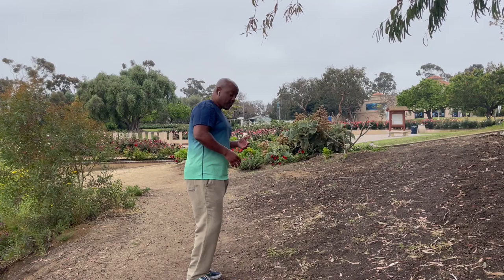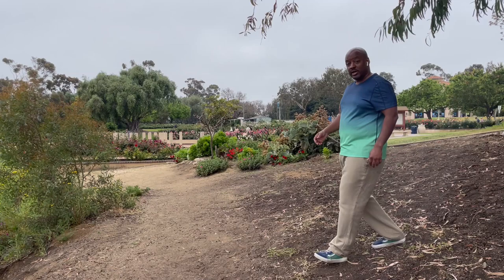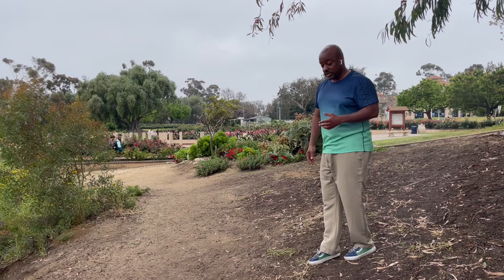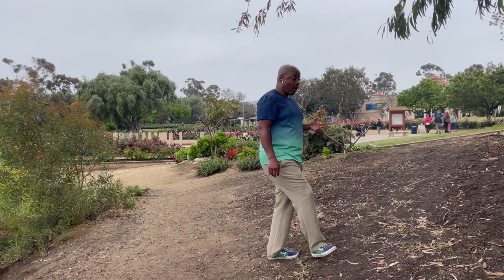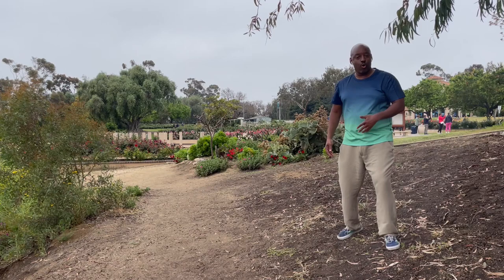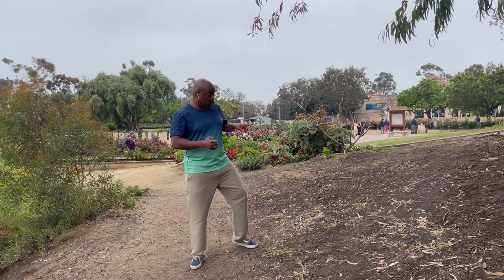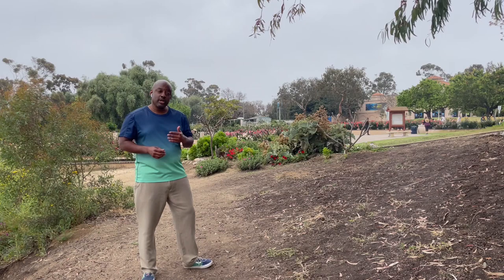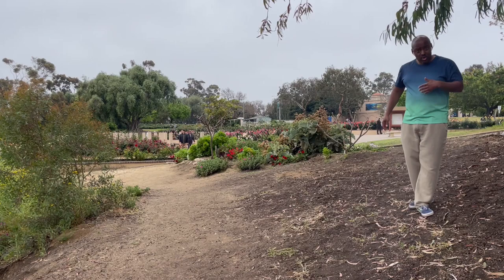How to Walk on Uneven Ground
How to Walk on Uneven Ground, safely, with control, and with low impact on the joints. In this quick Walking Code lesson, I describe how to walk properly on uneven surfaces like hiking outdoors. This is in answer to a question I get frequently. The technique is going to be a combination of techniques for walking on flat ground, walking uphill and downhill, and walking up stairs or down stairs.

For more details, you should check out the videos describing each of the various walking situations.